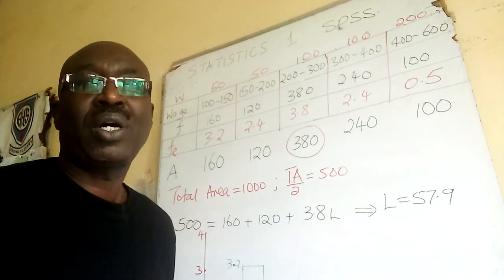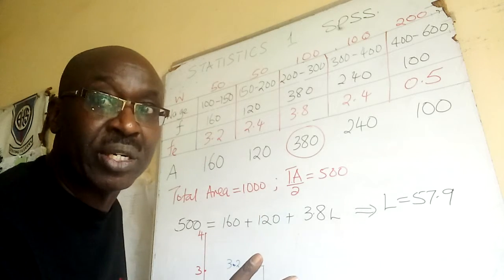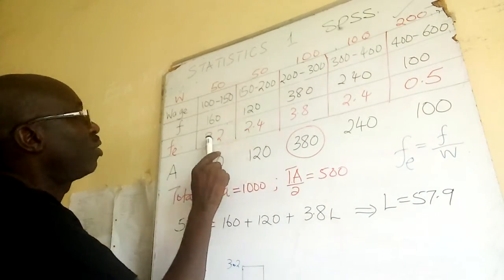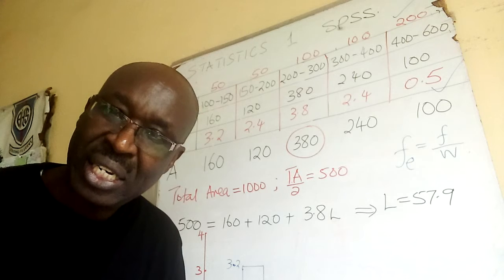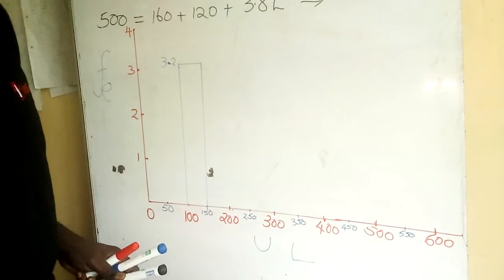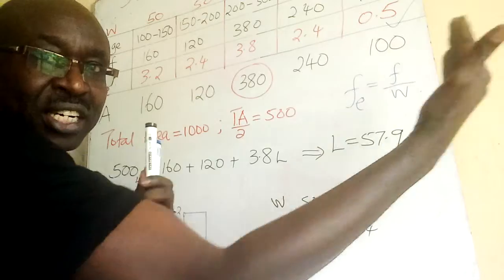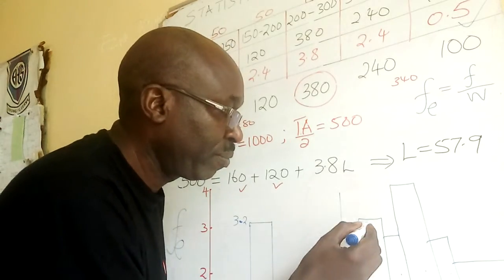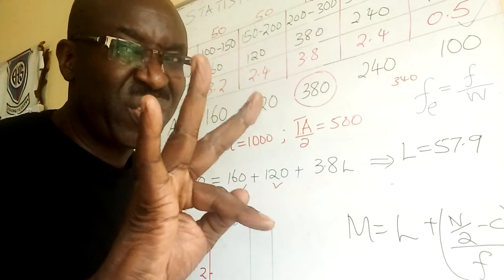Madian from Histogram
Get total area, divide bt 2, then bar1  add bar 2 add bar3 freq density x L